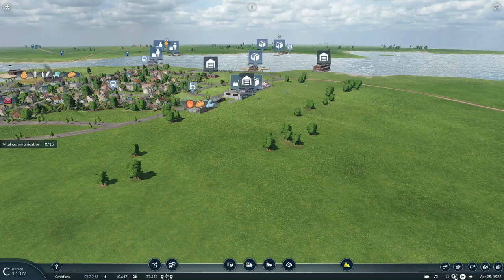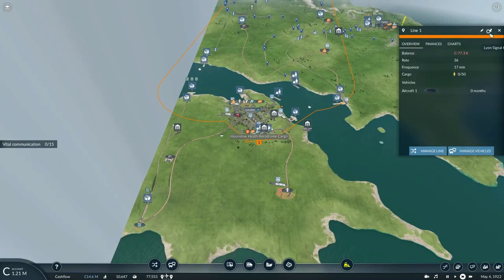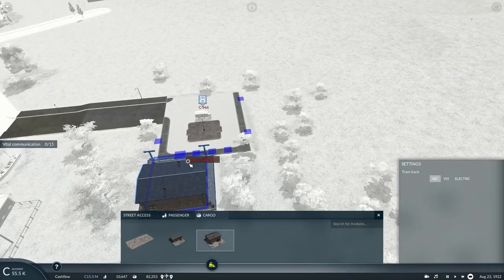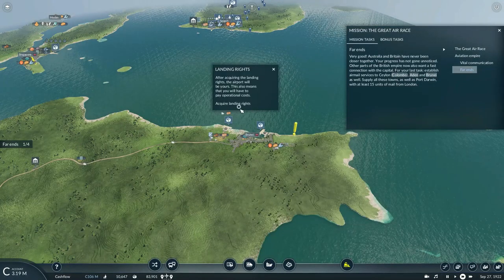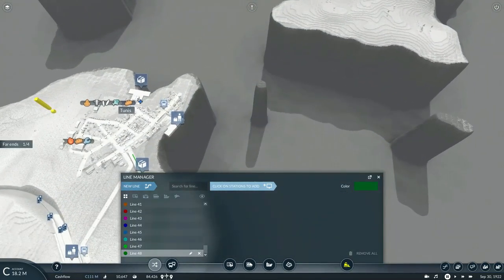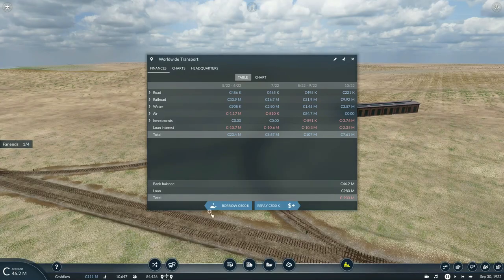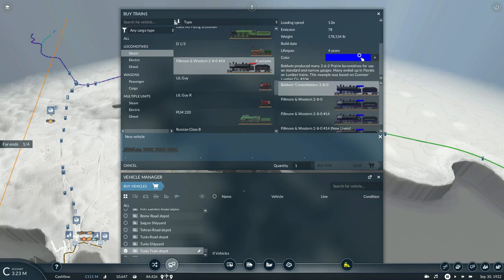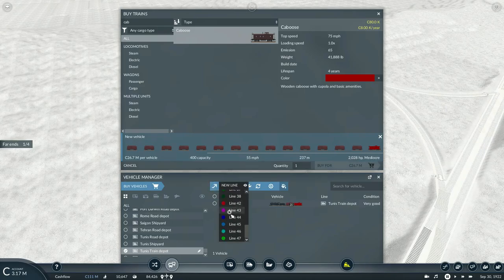Let's Play: Transport Fever 2 (Part 26-18: Desert Transport & Flying Saucers)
In the previous episode, we found out that the Vickers Victoria follows the same principle as the G-EAOU plane from the beginning of the mission, resulting in us in either doing airfield hopping or using a normal plane with small capacity. In this episode, I decided to get something else to bring the mail to Port Darwin, via a machine from a far off galaxy! And I also say the wrong part for a episode for the first time!

[jb_10]Girder Bridge 10
[jt_2]Track1 1.10
1901 Oldsmobile 'Curved Dash'
1902  Rambler Model C 1.1
1907 Stanley Runabout
4-6-2 Pacific Skin pack 1 1.1
Acheatments
Annual Maintenance
British Gated Level Crossing 1.232
Caboose 1.2
Caboose Truck
Filmore & Western Baldwin 2-8-0
Generic Early New Zealand Coach and Guard Van
Lil Guy
Lost Haven Tram
Mikado Repaint Pack Part 1 1.1
Mission The Great Air Race
North American Bridges 1.1
Steamship Ferry
Taxies
British Semaphore Signal/UK Semaphore Signal
US Semaphore Signals
UFO - Flying Saucers - Pack 1.2 'NEW MOD'
All available from 1850 1.1 'NEW MOD'